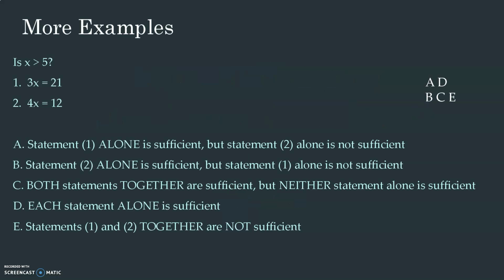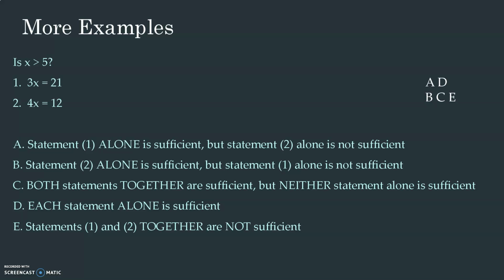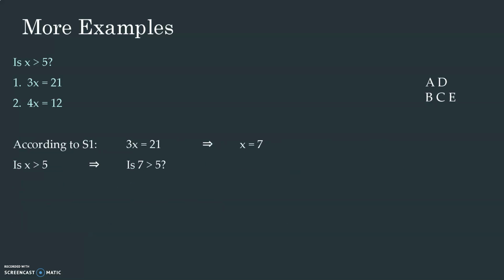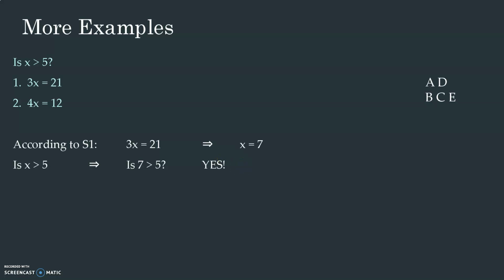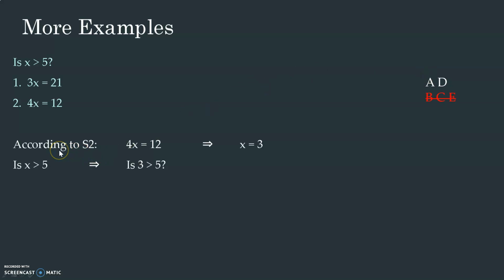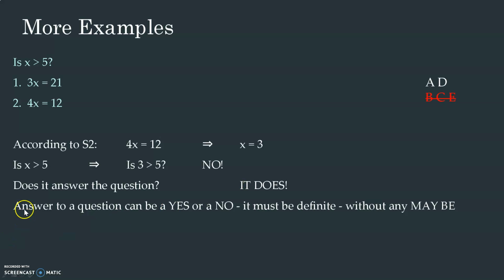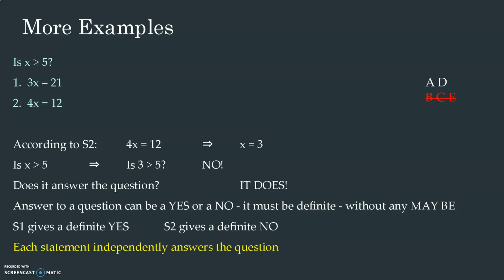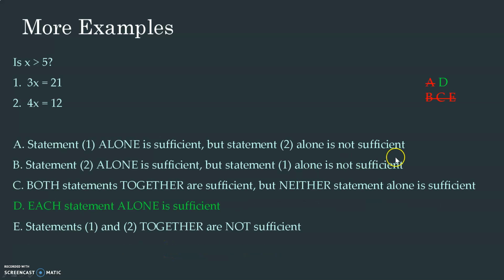GMAT - Data Sufficiency - What's the fuss about? Part-3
Data Sufficiency problems in the Quantitative section are a headache for most GMAT takers. This video explains the YES-NO trap with a simple inequality problem to help you avoid common traps.